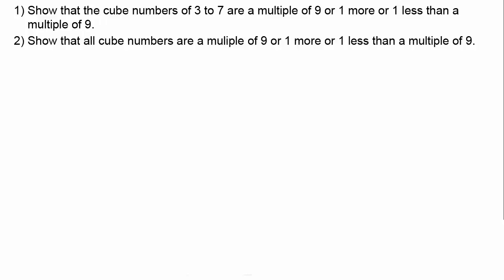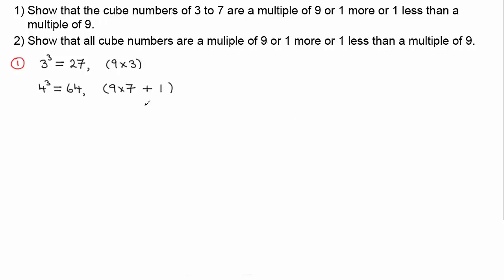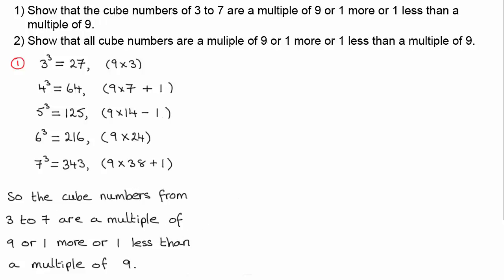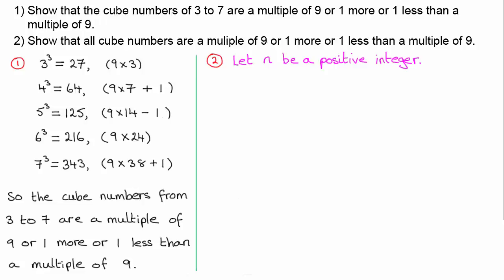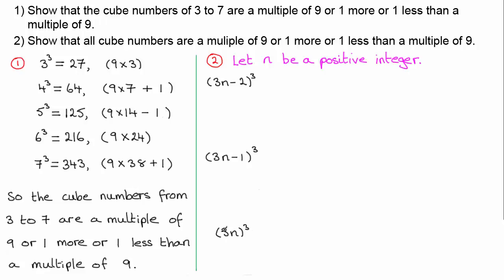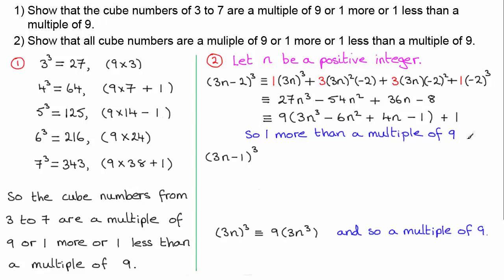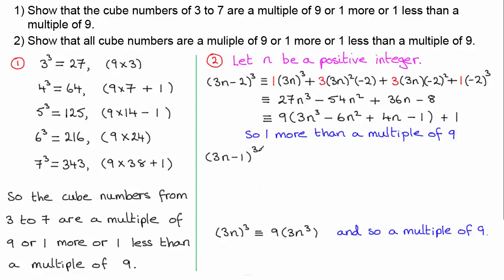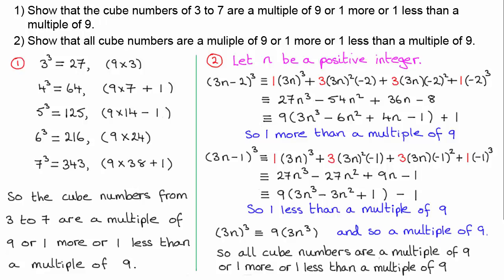Example to Try on Proof by Exhaustion and Deduction | ExamSolutions - maths problems answered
This is a follow up to an earlier video tutorial where I showed you how to do proof by exhaustion and proof by deduction. In this example you are asked to prove that all cube numbers are a multiple of 9 or 1 more or 1 less than a multiple of 9.